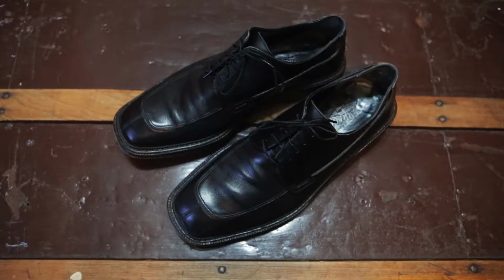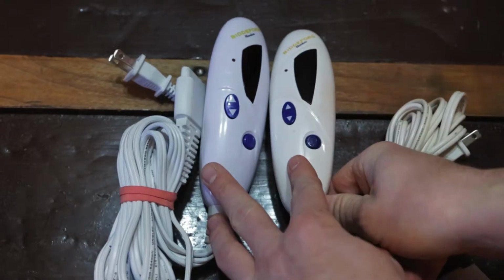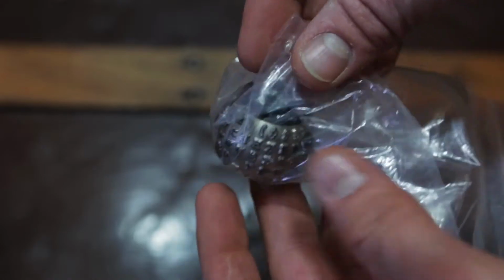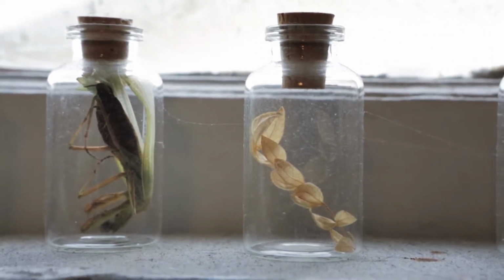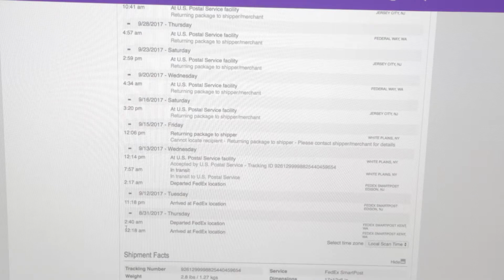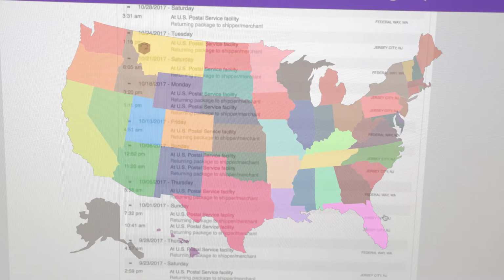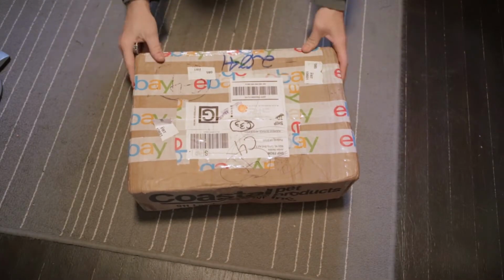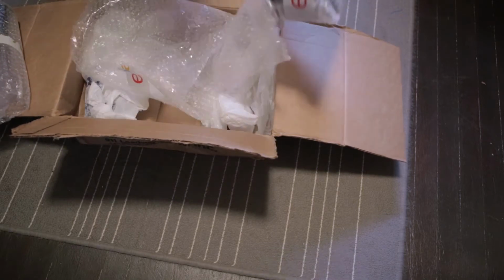Longest Shipment and Ebay Sales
Story One Hundred Twenty-Three

I start off by showing what sold over the weekend and then show a package that I received back after it has been making trips back and forth across the country for 3-4 months.